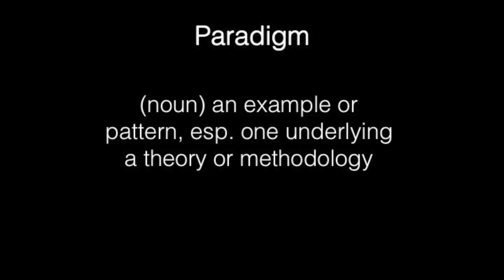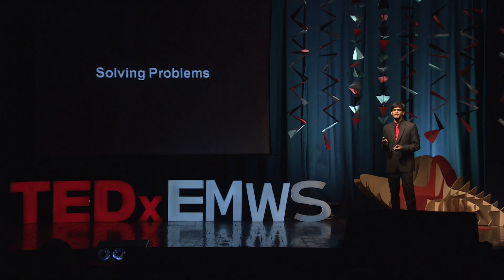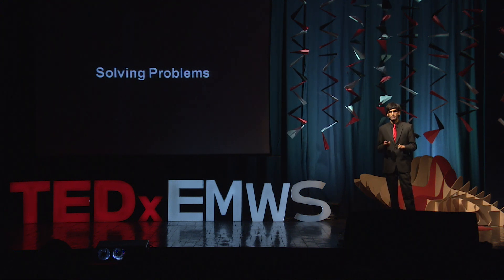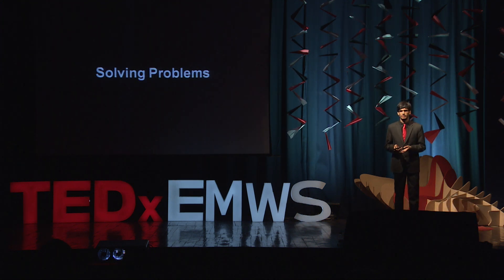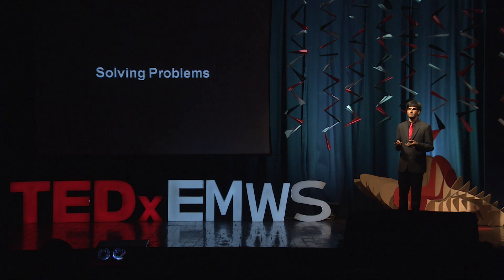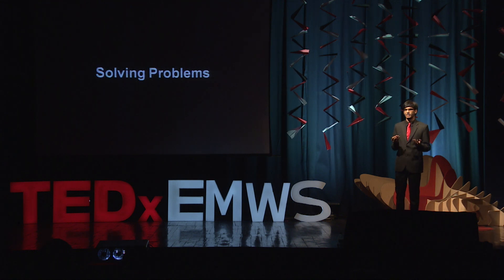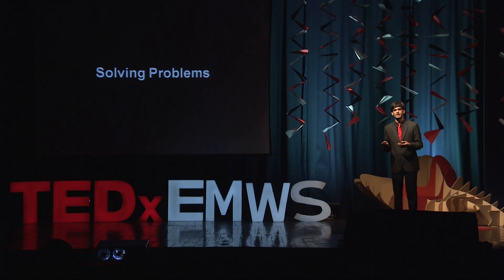I knew I could and so I did: Raghav Sood at TEDxEMWS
Raghav Sood, 16, is a New Delhi based entrepreneur [Founder/CEO of Appaholics LLC] . He has been working with computers since the age of 9, and has worked on multiple platforms and technologies. These days, he focuses on mobile systems like Android, and is working on cutting edge Augmented Reality hardware and software. At the age of 15, he published a book named 'Pro Android Augmented Reality' & has since been working on new areas of the Augumented Reality Field. Raghav was invited by Google to attend Google I/O, Google's biggest developer conference, in May in recognition of his achievements and contributions on the Android platform.He has published several Android Apps and 2 BlackBerry ones. In addition to developing more Android, Blackberry and iOS Apps, his apps have been downloaded more than 100,000 times.

TEDxEMWS is the brave venture into the world of innovation and reflection for members of the ever-evolving education community in Mumbai.

TEDxEMWS was  held on the 1st of February 2014. Bringing together the TED philosophy & the IB mission statement, the event aimed to ensure that speakers of various disciplines come together so as to be able to inspire the new generation of leaders into reforming society & ushering in new changes. By bringing together high school students from around Mumbai, the aim of the event is not necessarily to change the views of those present completely but simply open them to the different possibilities that can be explored as speakers build their talks around the theme 'Limitless Paradigms'.

Talks edited by Studio 7.